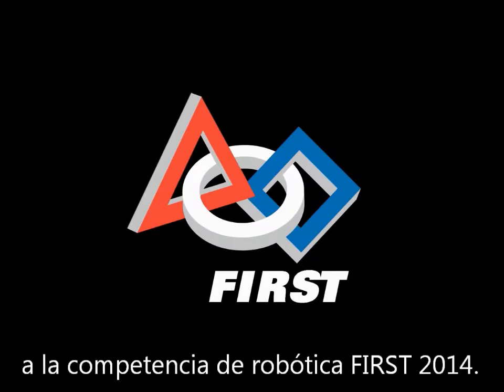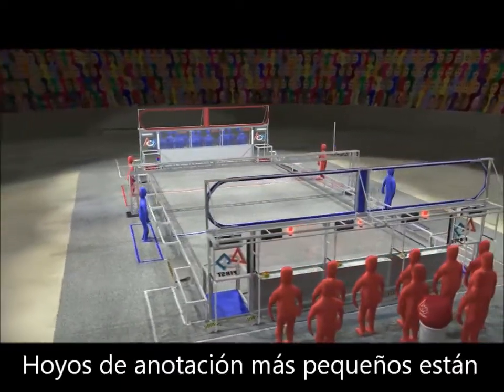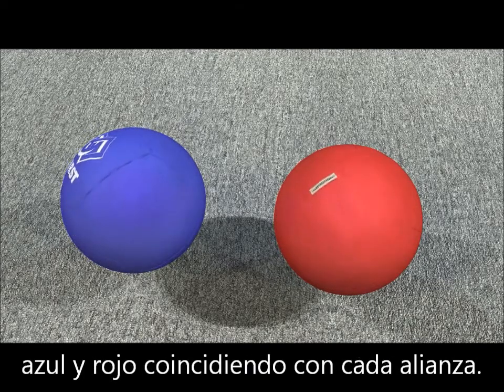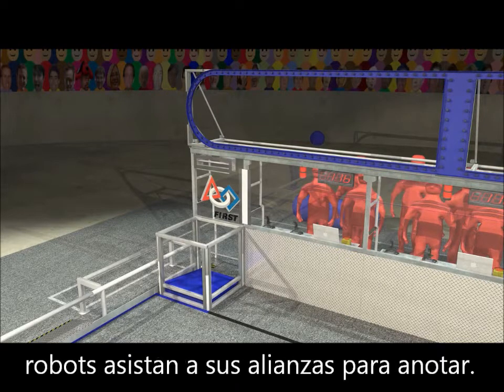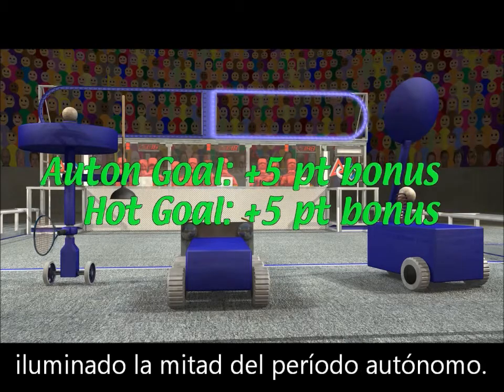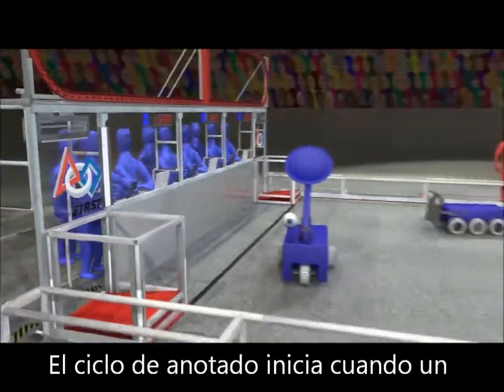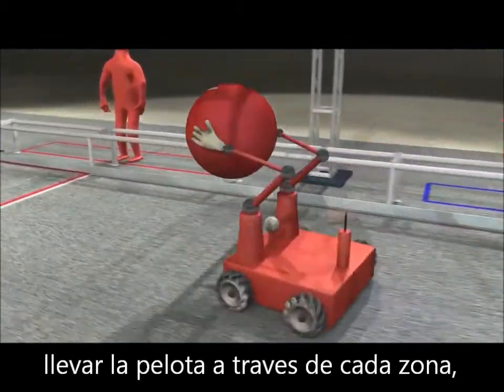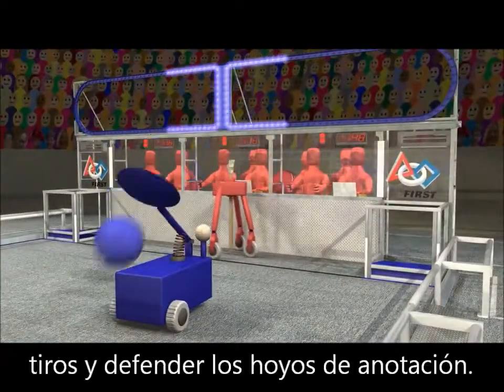Aerial Assist 2014 FRC Animation (subtítulos en español)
El reto para esta temporada de FRC, Aerial Assist, subtitulado en español.